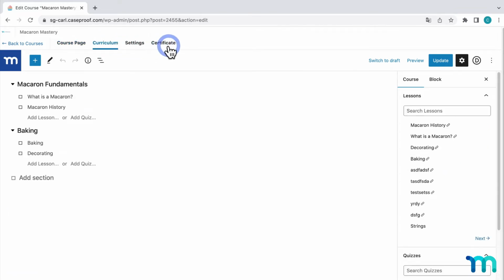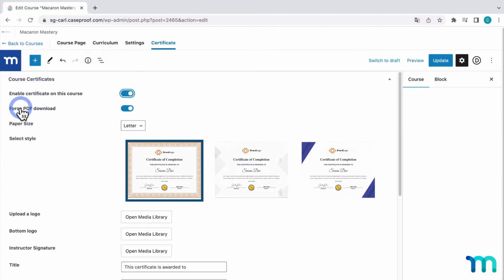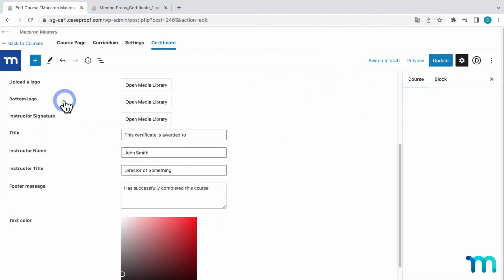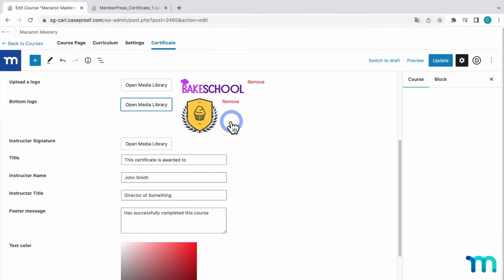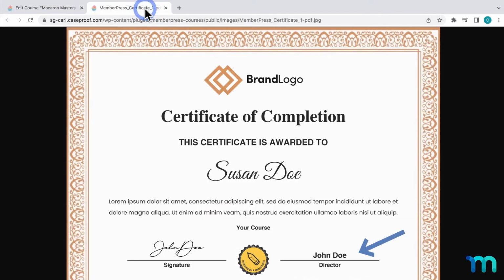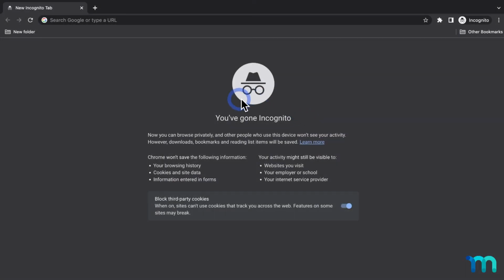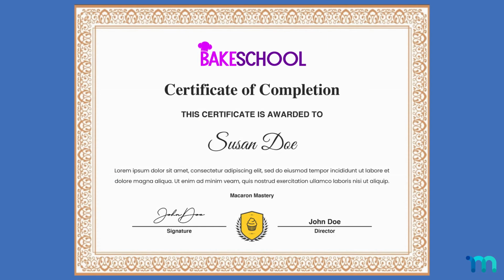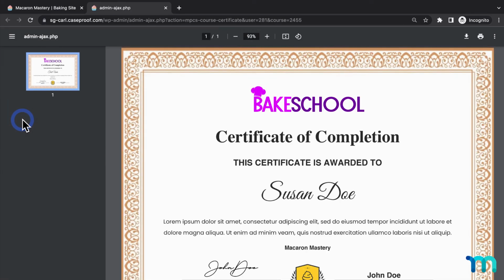How to Offer Course Certificates with MemberPress Courses (Tutorial)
Who doesn’t love a gold star for a job well done? 🌟 Reward students on a successful course completion with MemberPress Course Certificates!

Instantly add more value to your online courses, giving students more reasons to choose you over other online learning platforms.

Along with higher enrollment numbers, certifications also:

🌟 Boost brand awareness
🌟 Generate recurring revenue
🌟 Entice more students to take your course
🌟 Confirm your credibility!

Easily choose which courses get certificates + add a logo + signature + custom message + change colors!

In this video, you'll see how to offer a custom certificate with your MemberPress Courses!

► Timestamps ⏱️
00:00 Intro
00:20 Creating a course
00:39 Enable course certificate
01:00 Force PDF download & Paper size
01:27 Select a design template
01:42 Upload a logo
01:57 Upload a bottom logo
02:21 Upload a signature
02:32 Title
02:42 Instructor name & title, and footer
03:03 Text color
03:17 Front-end preview
04:05 Disabling force PDF download
04:18 Front-end preview of in-browser view
04:30 Conclusion

How to Create a WordPress Site to Sell Online Courses (A Step-by-Step Guide)

How to Monetize Your Blog by Offering Online Courses (In 3 Steps)